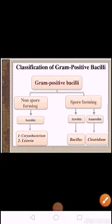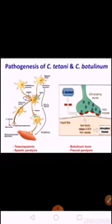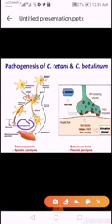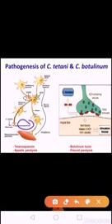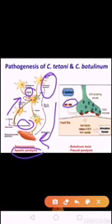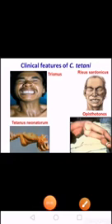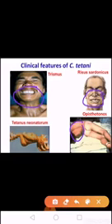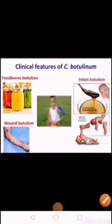Lecture of Dr Nadia wali for 3rd year MBBS on topic Introduction to Anaerobes, C tetani & C bot